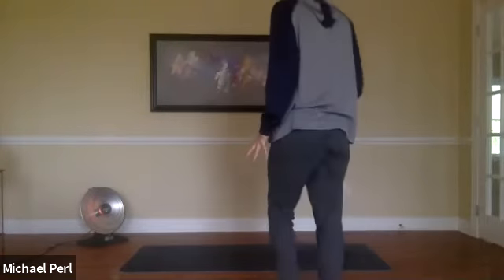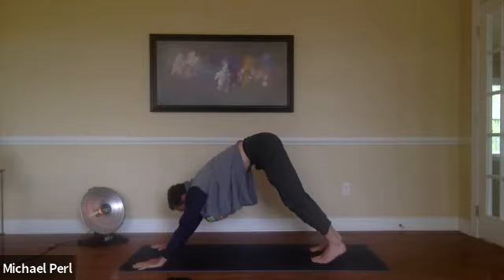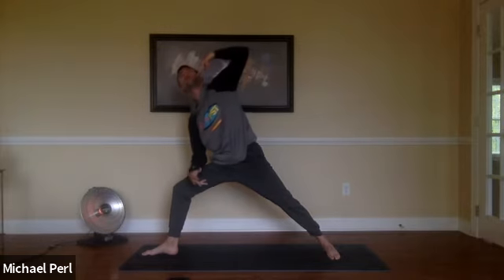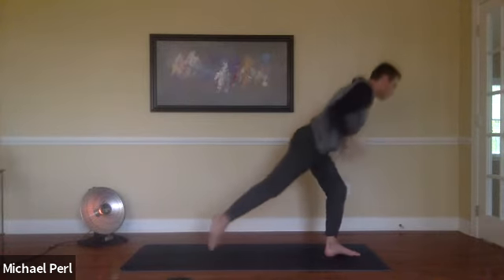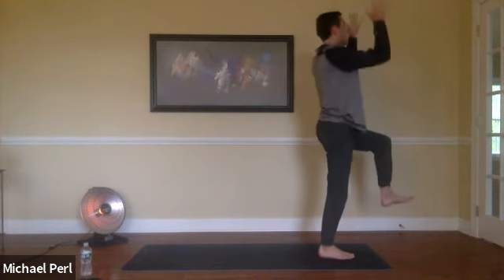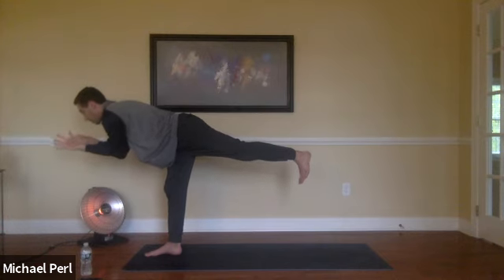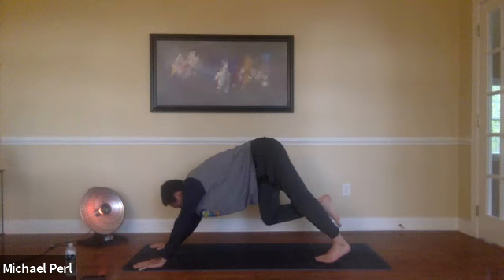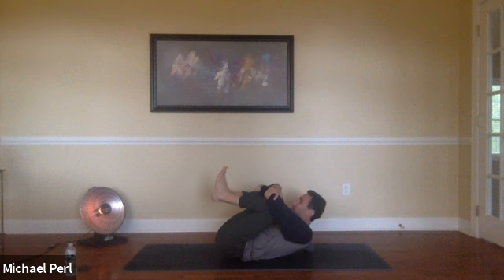60 Min Flow w/ Michael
Grab your mat and have some fun on your mat flowing with Michael